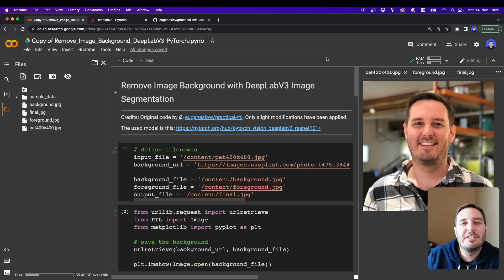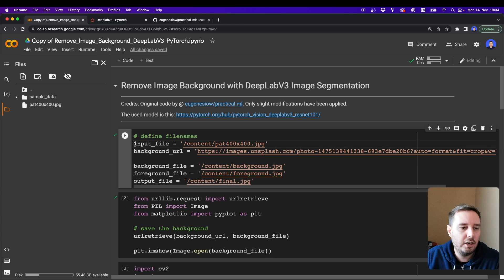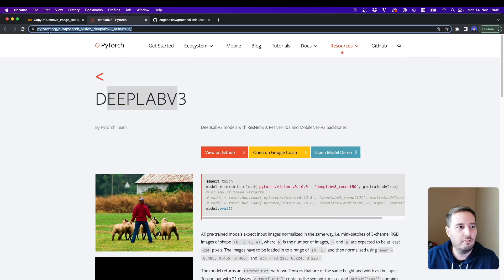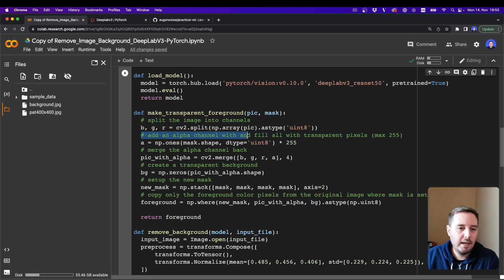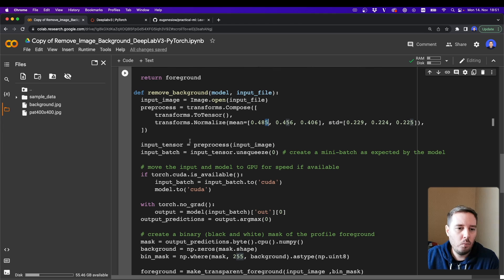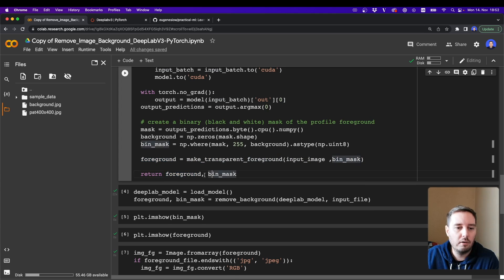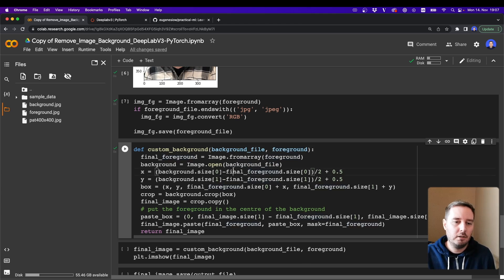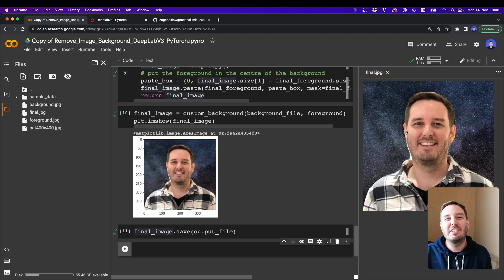Learn how to remove image backgrounds with PyTorch - Deep Learning Tutorial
Learn how to remove image backgrounds with PyTorch in this Deep Learning Tutorial

▬▬▬▬▬▬▬▬▬▬▬▬ CONNECT ▬▬▬▬▬▬▬▬▬▬▬▬